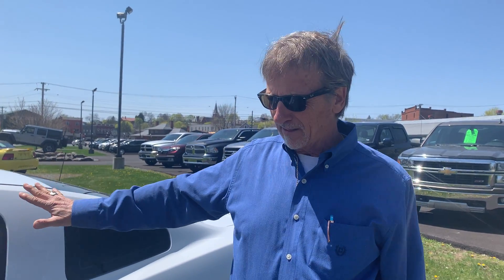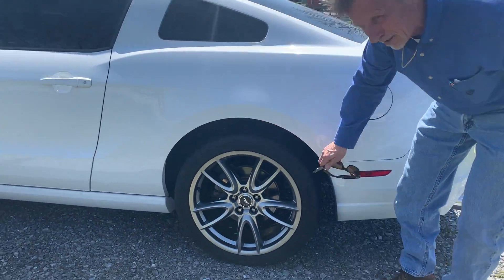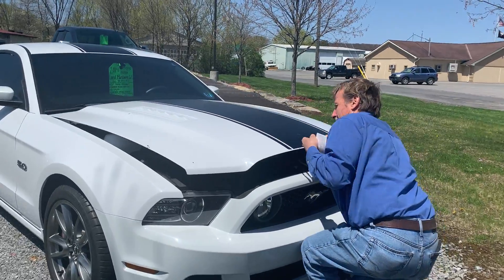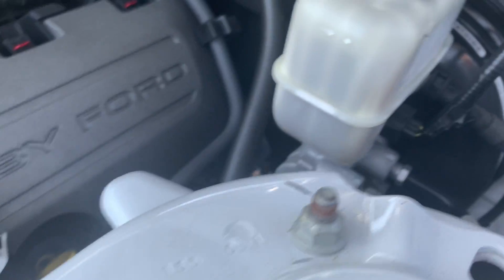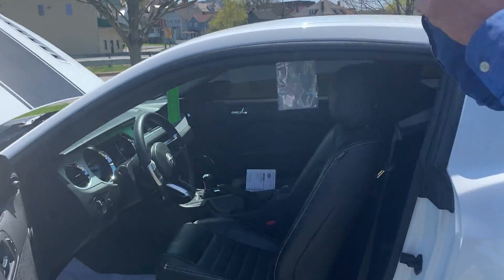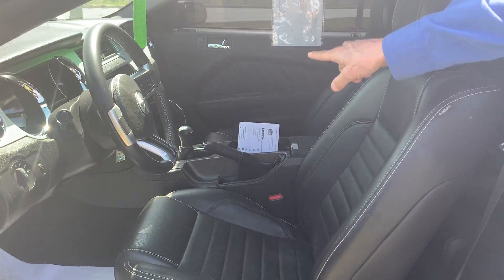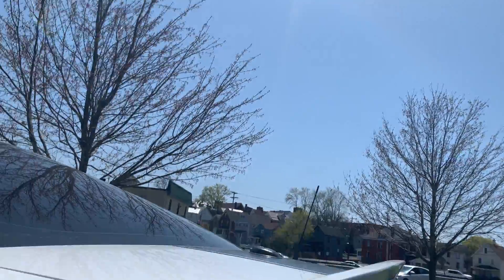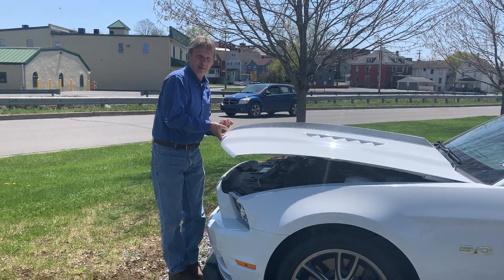2014 Ford Mustang GT Premium NOW at Kurt Johnson Auto Sales (9830)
Super sweet and like new!  You will just fall in love with this  gorgeous Mustang!  It has only 35K miles and all the creature features you want.   Stop by Kurt Johnson Auto Sales in DuBois, PA to check out this beauty!